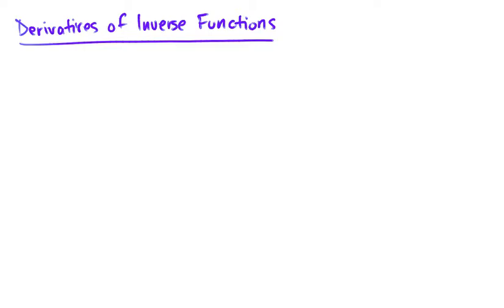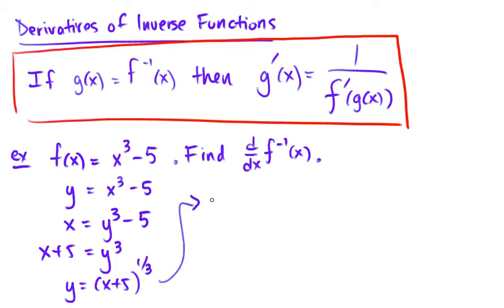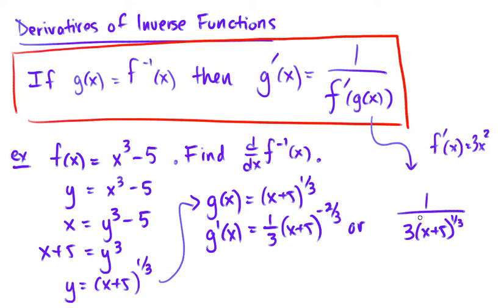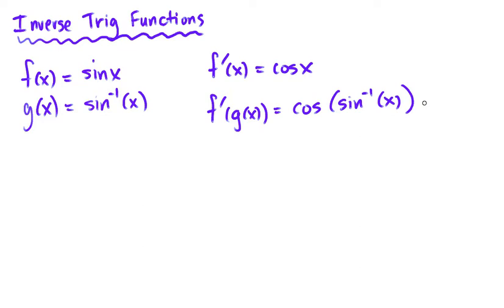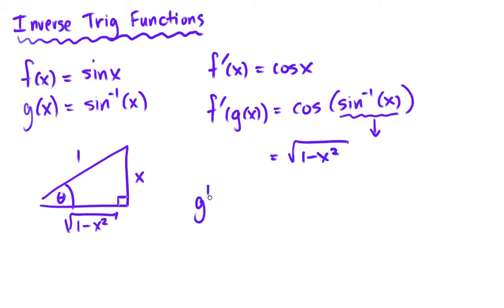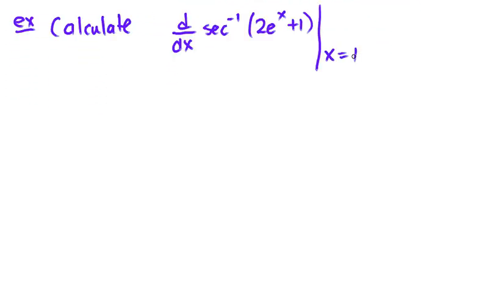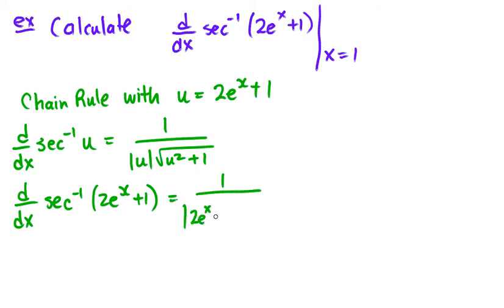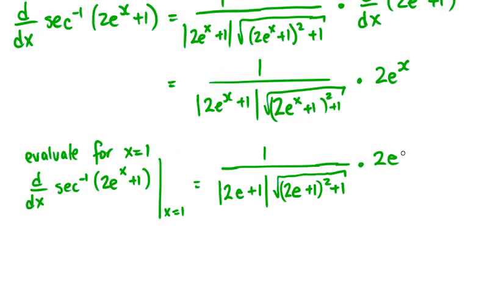AP Lesson 3.8 Derivatives of Inverse Functions